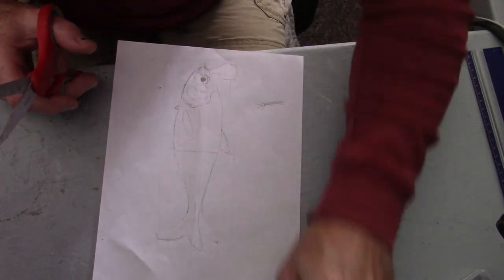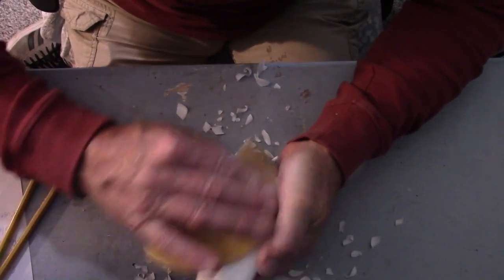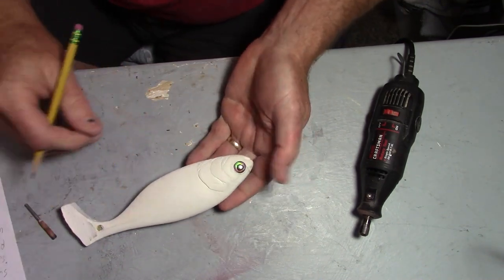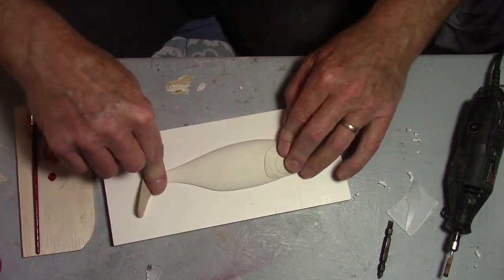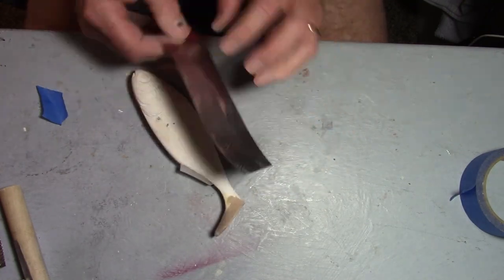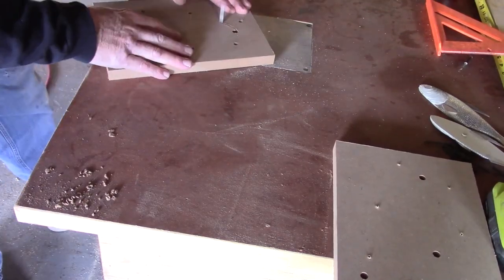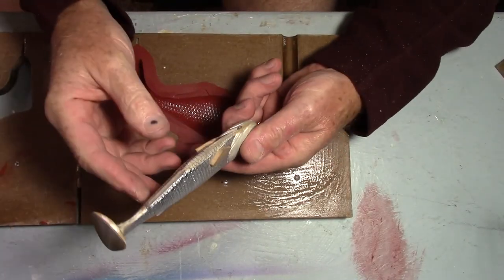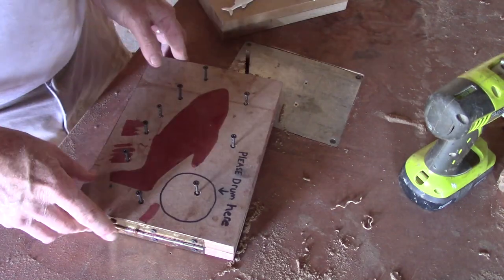Big Swimbait Collaboration with Worlds Worst Fishing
In this video I demonstrate how to build an 8" Gizzard shad swimbait and then make a mold for it, I collaborate with Chris Jones of Worlds Worst Fishing, and he pours the mold with soft plastic and paints the soft plastic lure with Airbrush to create a beautiful and realistic Gizzard shad swim bait!